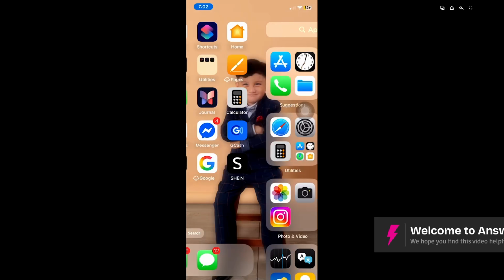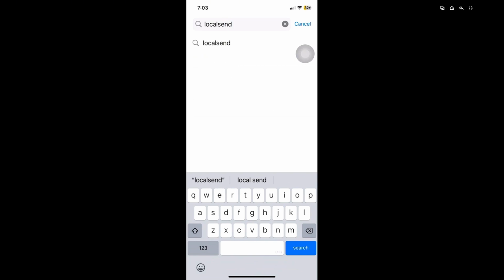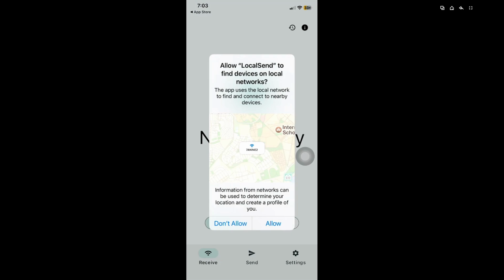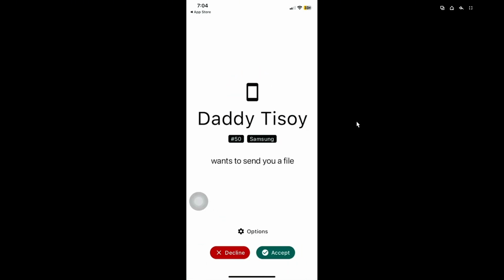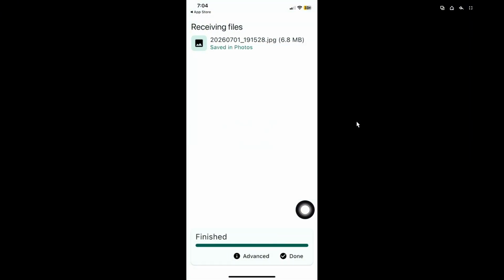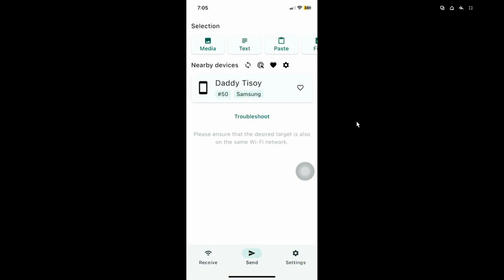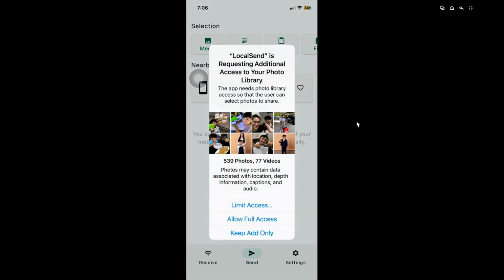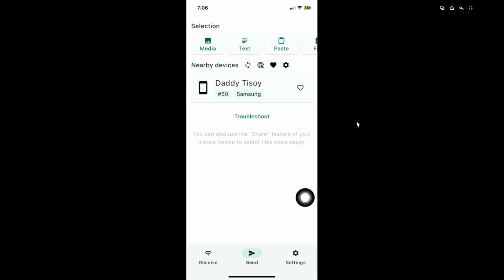How to USE LOCALSEND on iPhone (Step by Step) 2026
This guide helps you understand how to use LocalSend on your iPhone for easy file sharing and management. Please consider liking the video and letting us know if you have any comments, ideas or questions, we really appreciate any feedback! We have plenty of other tutorials on our channel so come and see if we can help you with anything else :)